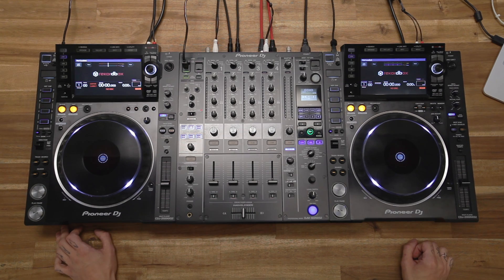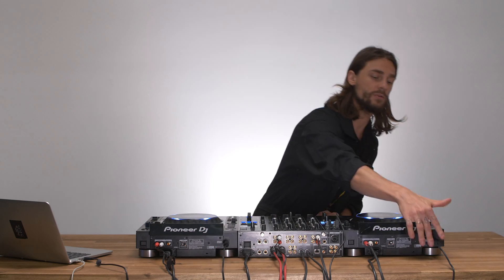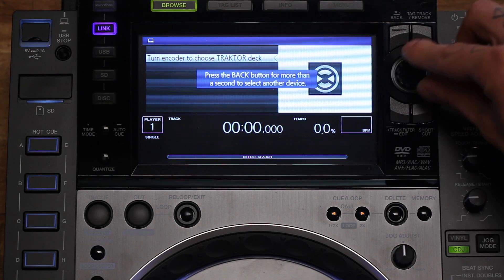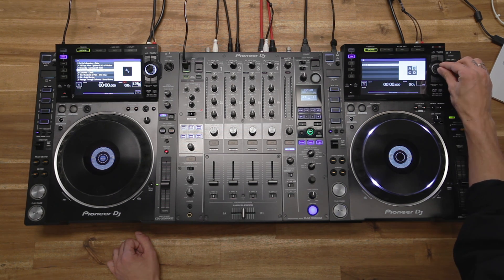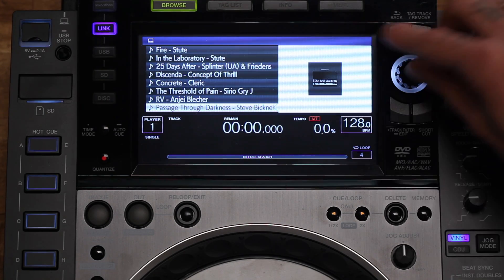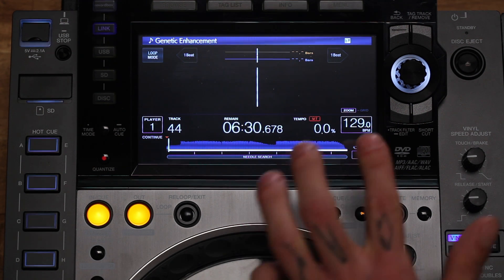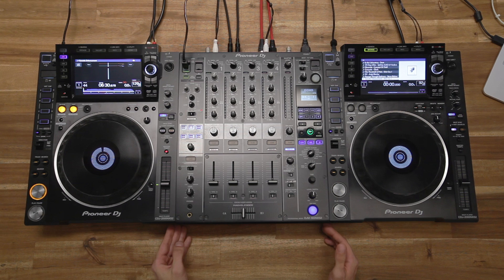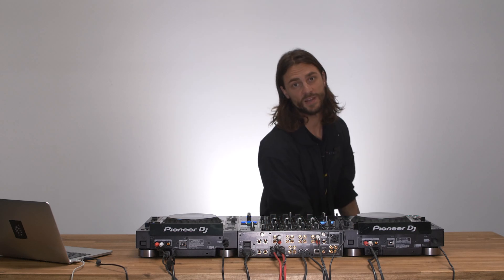TRAKTOR PRO 2.11 - Pioneer DJ NXS2 Support | Native Instruments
TRAKTOR PRO 2, now with Pioneer DJ CDJ-2000NXS2 HID support!

Control up to four TRAKTOR decks and access your Traktor library right from your CDJs. See how easy it is with this short tutorial from Eric Goldstein - simple setup makes it plug-and-play.

Scratch certification for both the DJM-900NXS2 and Allen & Heath Xone:PX5 gives you vinyl timecode control on the latest club mixers.

Out now, TRAKTOR 2.11 is a free update for existing users, available on the NI Service Center.